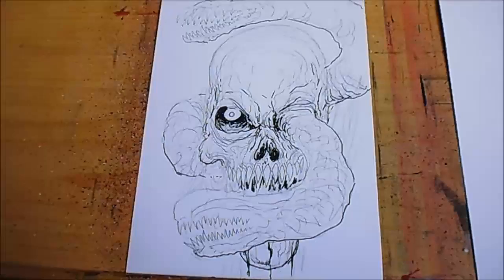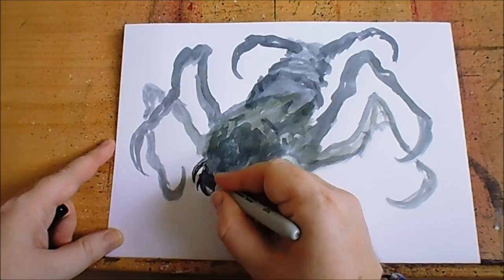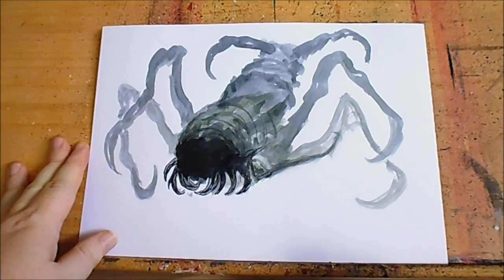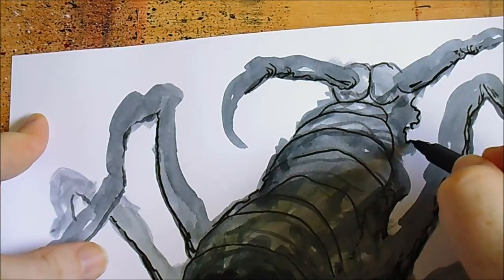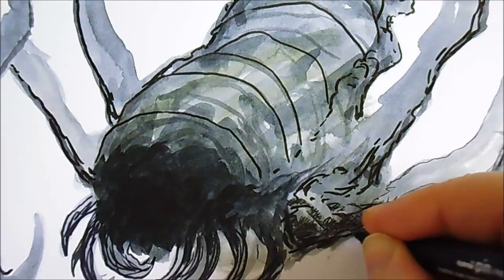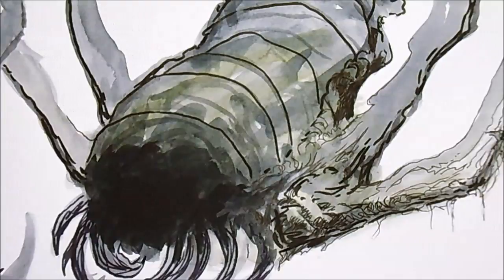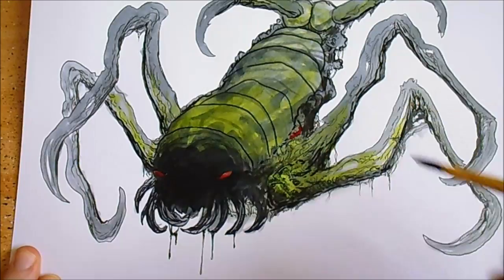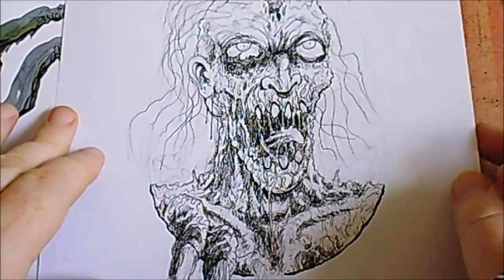I Paint A Huge Bed Bug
I paint a huge bed bug creature, sketch a warm up skull drawing and there's a zombie drawing I did somewhere in between. Let me know what you would want to see me draw or do in these vlogs, I'd like to do different things and just explore art more.